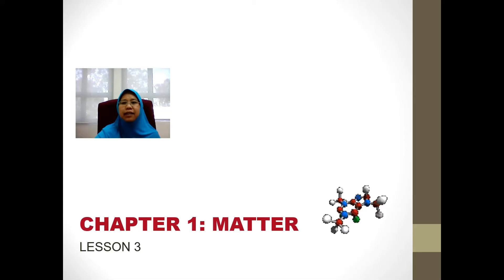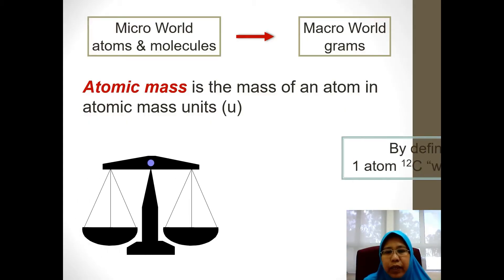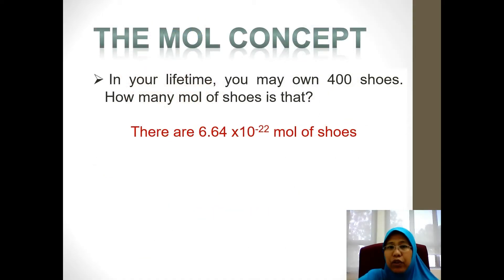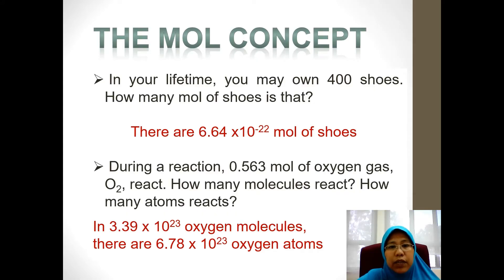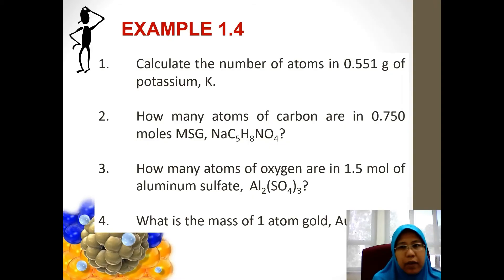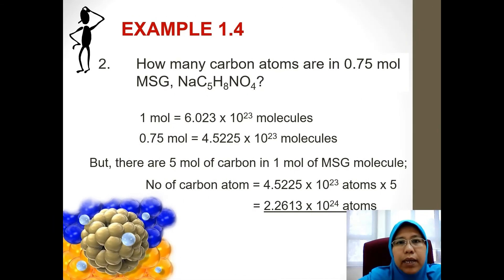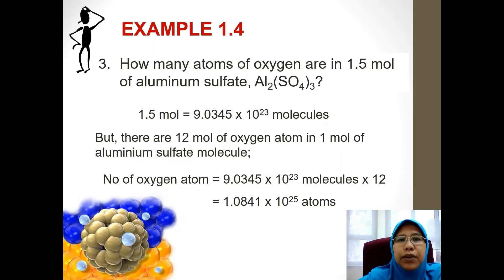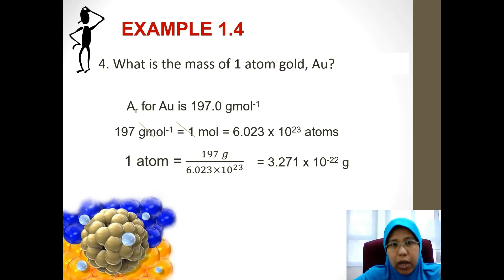Lesson 3 Part 1 of Chapter 1: Matter. General Chemistry TST0914 Pusat Tamhidi, USIM.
Mol Concept